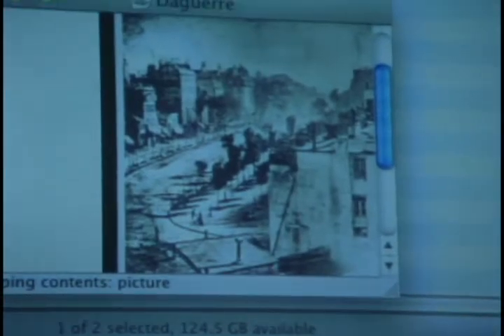Art 101 Study Guide Part 4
Patricia Craig Art 101

CSUF 2010